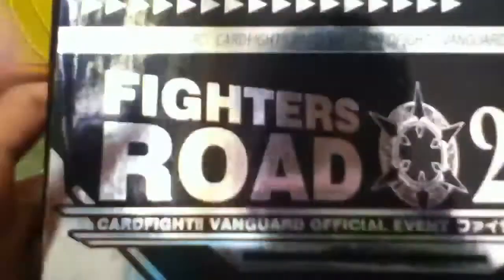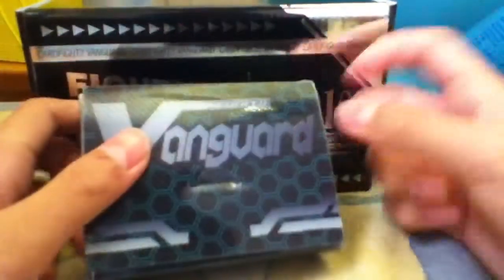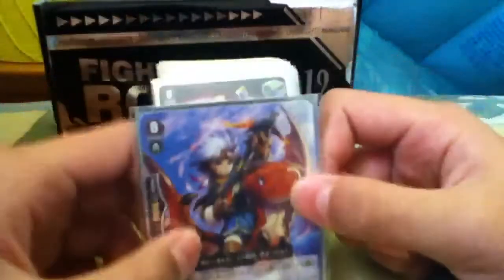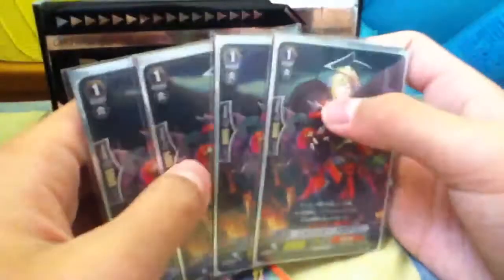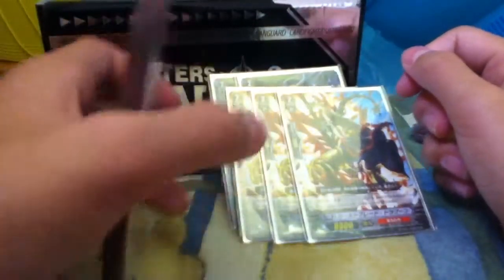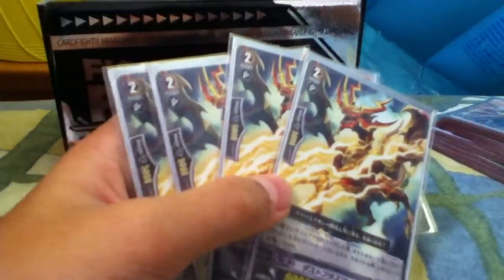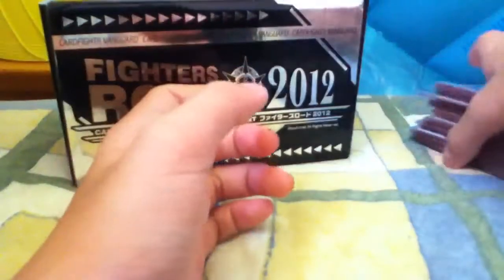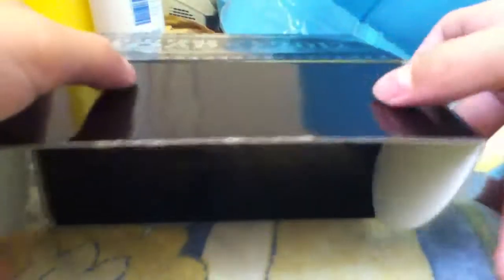Dragonic Kaiser Vermillion "THE BLOOD" Deck Profile!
Hope u like my deck!!